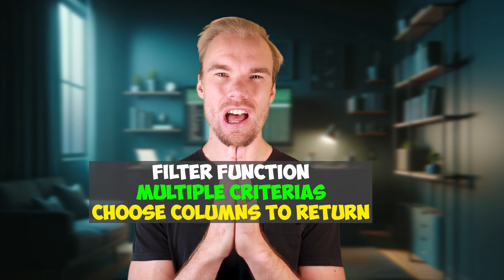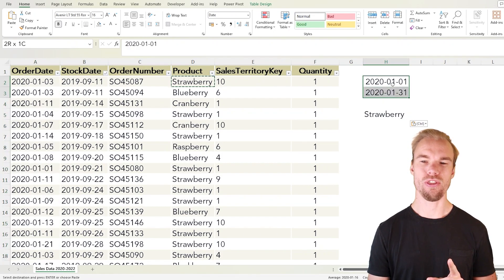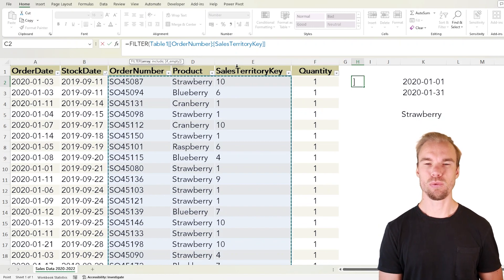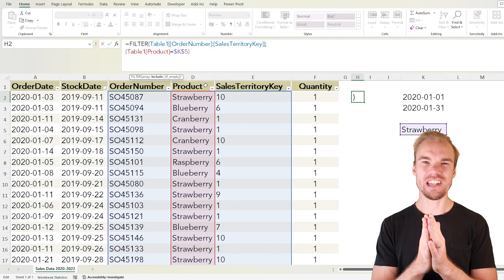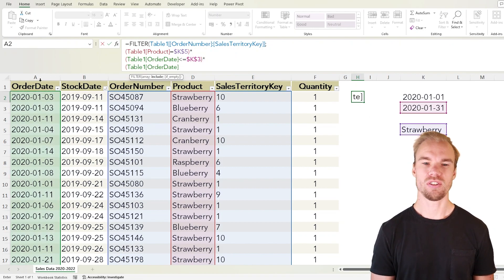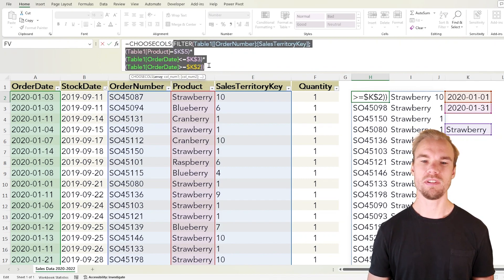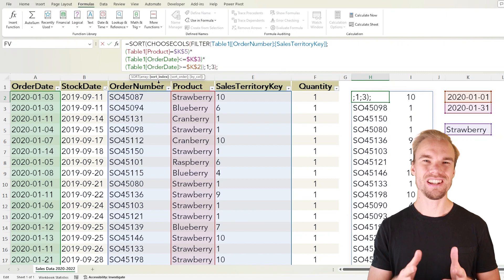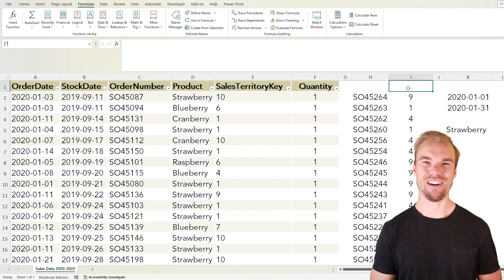Excel - FILTER function, multiple criteria and return only 1 column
Discover Using Excel's FILTER Function with Multiple Criteria: This video offers a comprehensive breakdown and example for utilizing the FILTER function to address varied data scenarios.

Microsoft Excel's FILTER function is designed to sift through data ranges based on single-column criteria. But how do you handle situations requiring the FILTER function to consider multiple columns? Sometimes, you need to integrate two or more columns, considering either 'AND' conditions (where criteria must meet all columns) or 'OR' conditions (satisfying any one of the columns). I'll reveal a clever approach with the FILTER function that simplifies handling multiple columns. Understanding Excel's internal processing of the FILTER function opens doors to effectively managing any condition, value, or criteria, turning you into an expert in advanced filtering.

Moreover, I'll introduce the latest method to use FILTER function for specific column extraction: Use FILTER with CHOOSECOLS to selectively retrieve the columns you require.